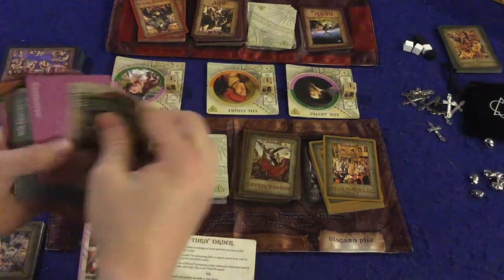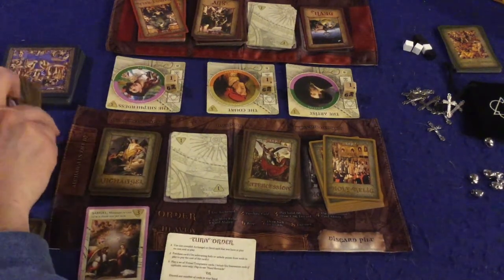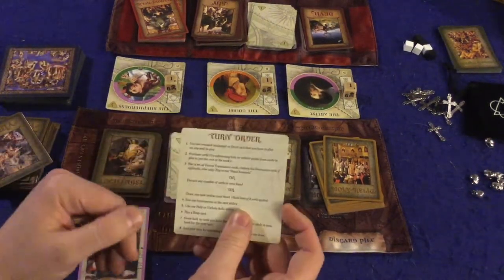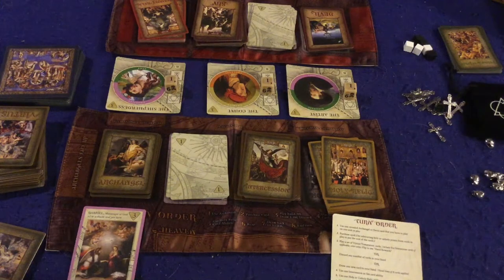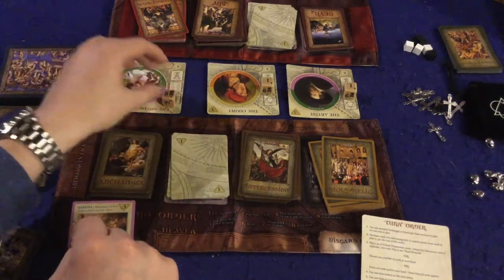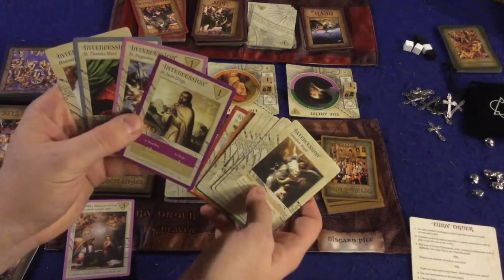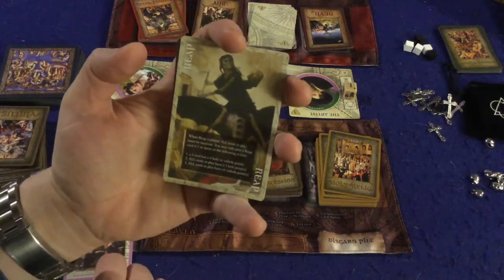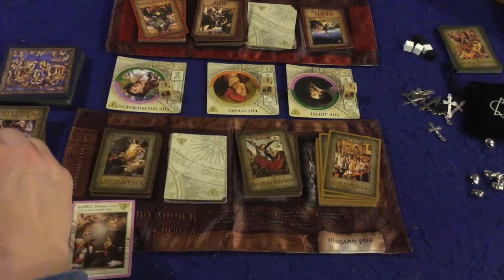Bower's Game Corner: Battle For Souls Review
To purchase the game on Amazon and help the channel